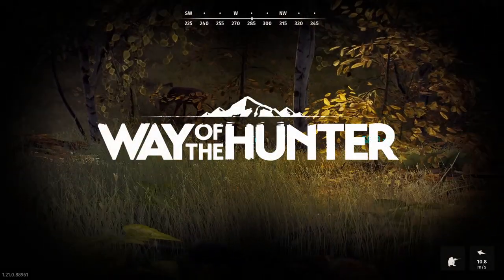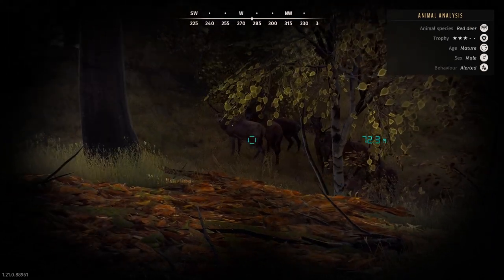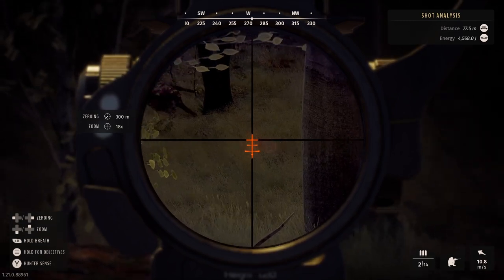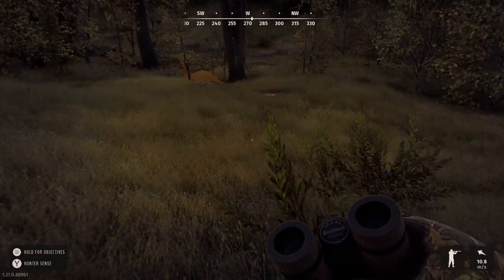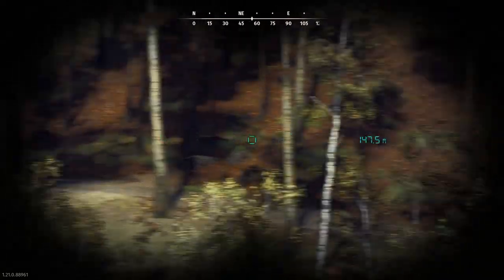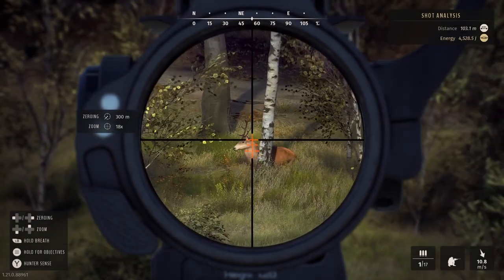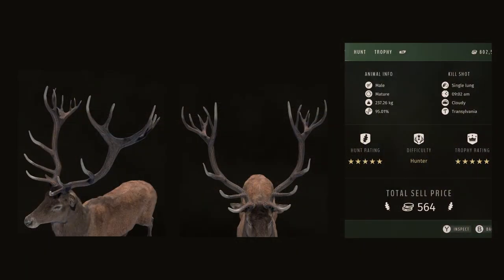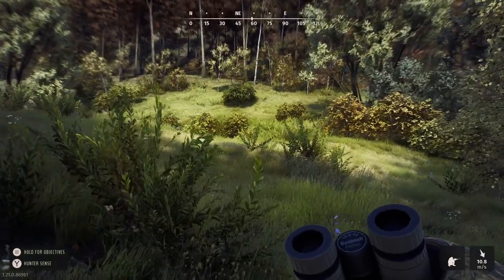WAY OF THE HUNTER - way of the hunter gameplay RARE RED DEER RACKS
Continuing my series on animal variations, how much we do have in way of the hunter. We are expecting more variations in the future. We take a look at red deers and how they differ.